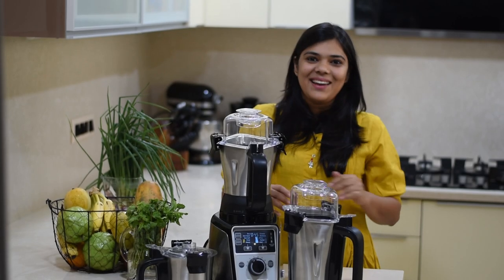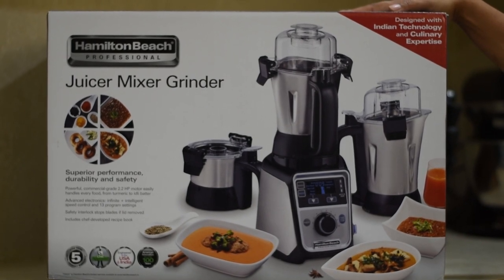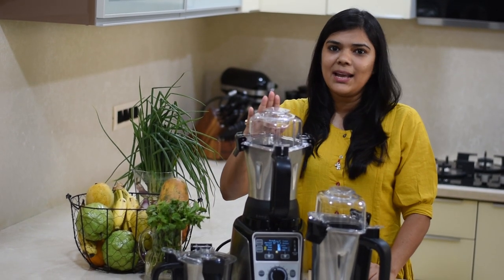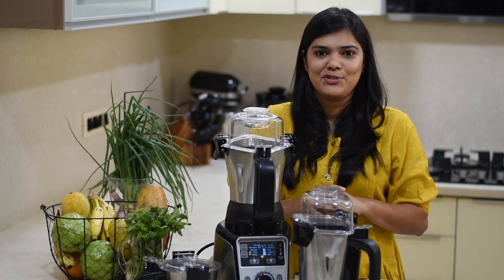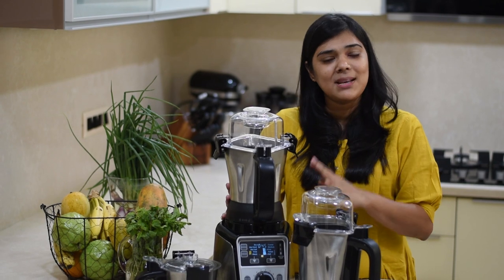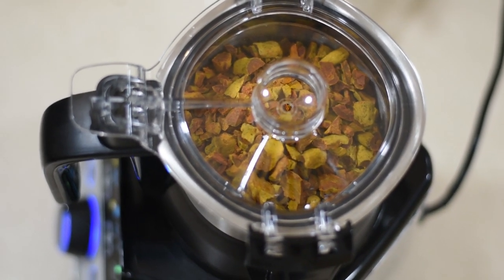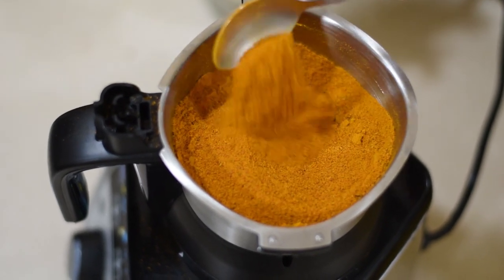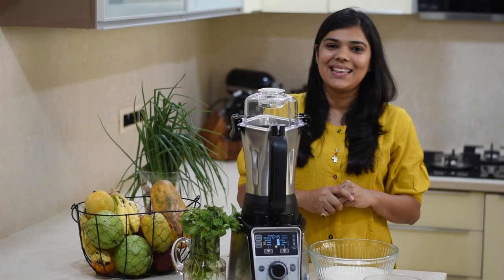Hamilton Beach India Professional Juicer Mixer Grinder Review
Loved using this Hamilton Beach Professional Juicer Mixer and Grinder in my kitchen.

It made dosa batter grinding super easy and fuss free. No need to buy a separate dosa grinder.

You can also grind dry spices at home now.